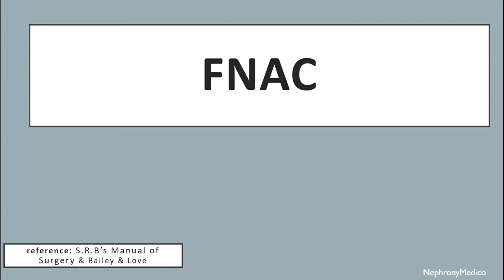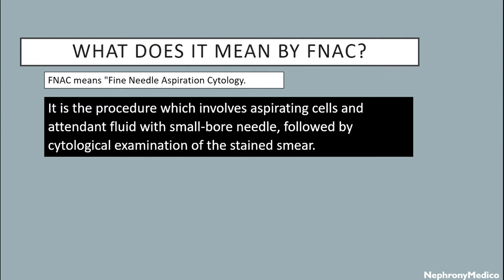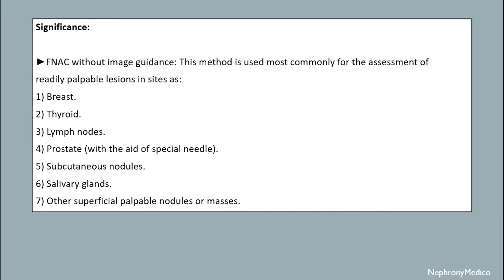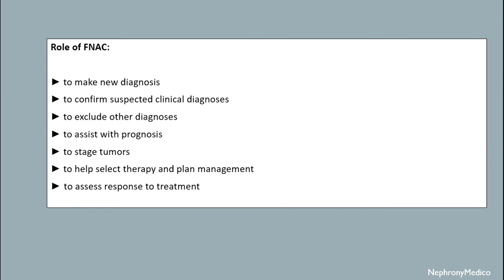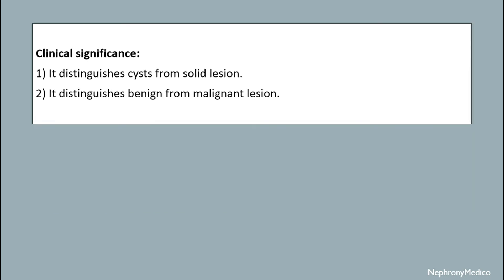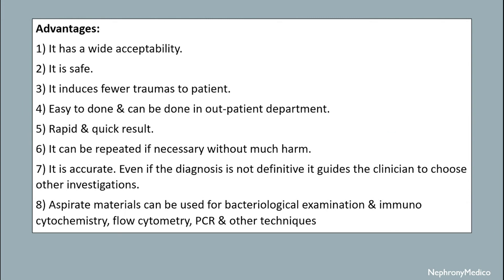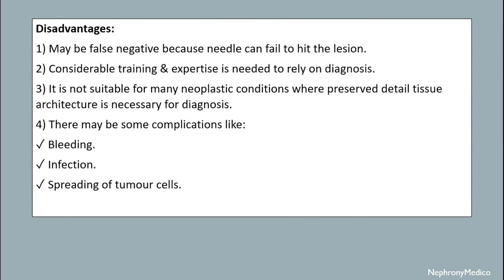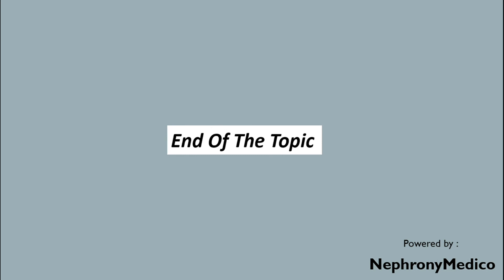FNAC - SURGERY - Rapid Revision Video - Lecture - SRB & BaileyLove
This is a short concise video on FNAC for rapid revision before your exams.